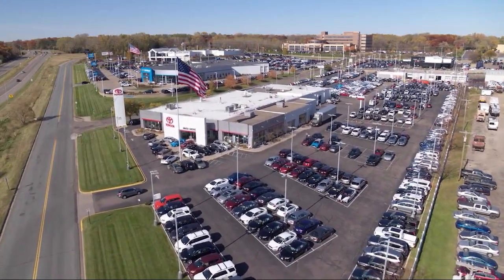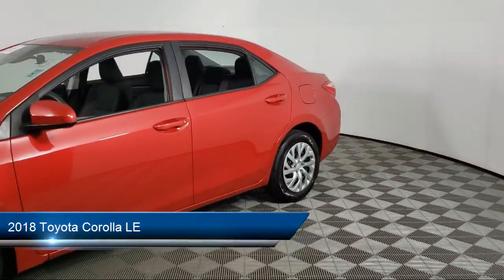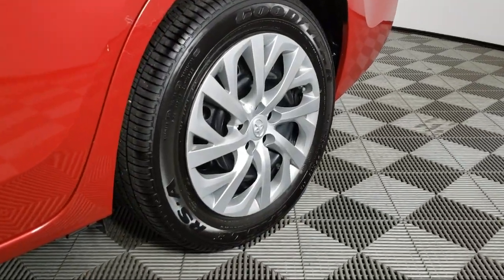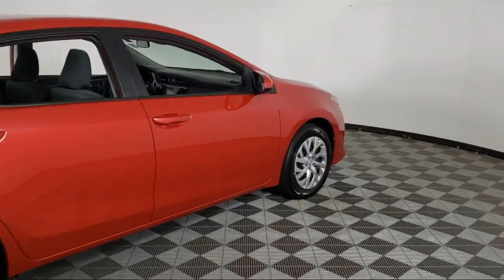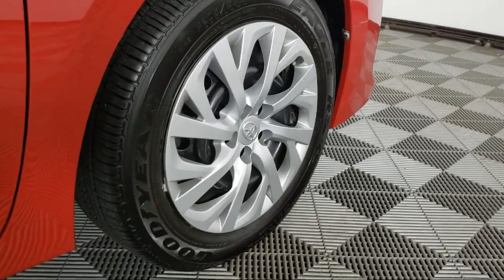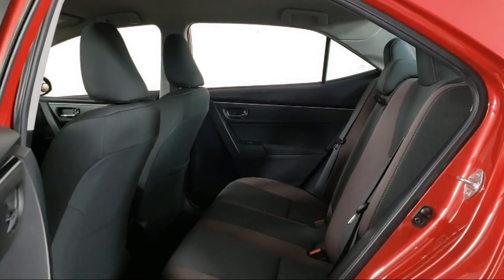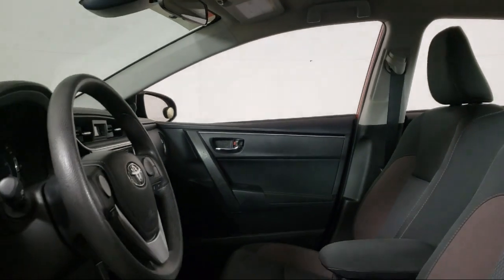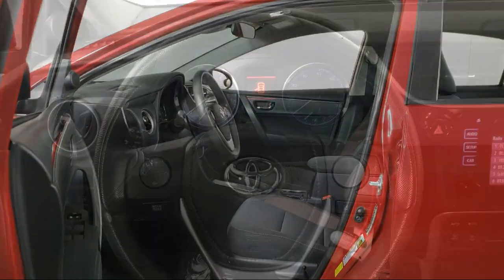2018 Toyota Corolla LE P2862A Eagan Cottage Grove Mendota Heights Saint Paul Woodbury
2018 Toyota Corolla LE Stock Number: P2862A Vin:2T1BURHE4JC979966.